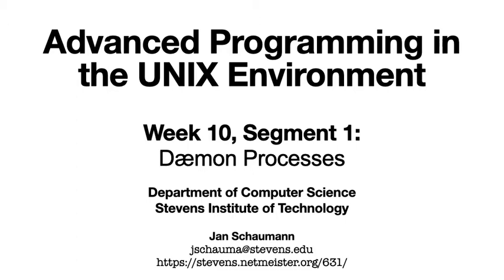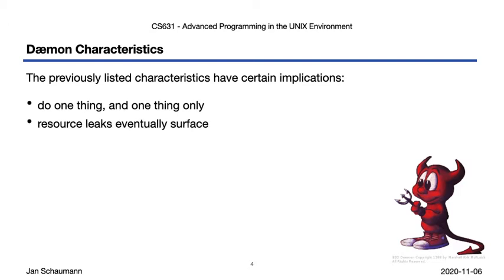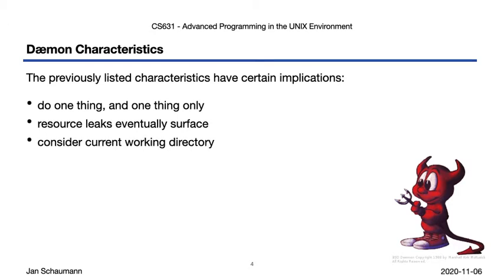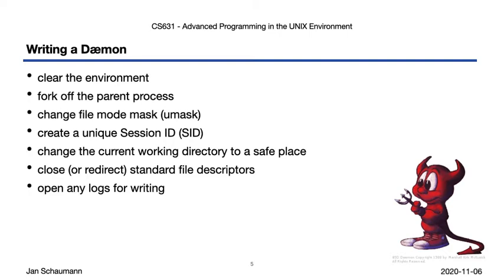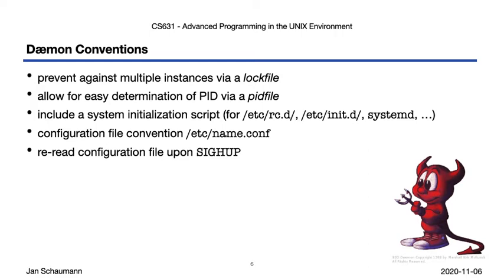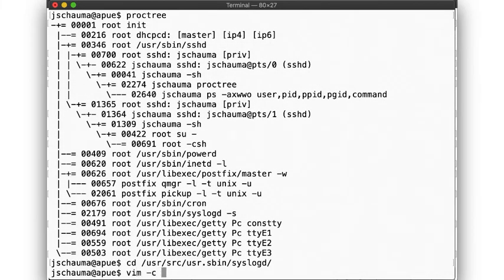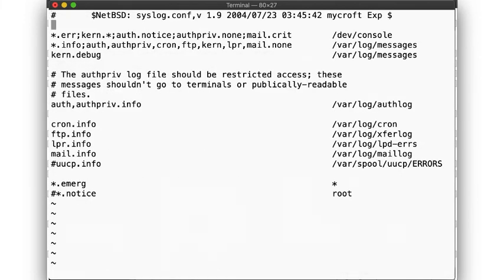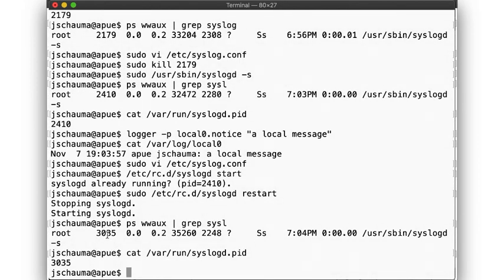Advanced Programming in the UNIX Environment: Week 10, Segment 1 - Daemon processes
In this video lecture, we take a quick look at processes intended to run continuously and in the background: daemon processes. We'll also brush upon system start scripts and daemon/service conventions.

Outline:
00:00 Introduction
01:19 Daemon characteristics
05:21 Daemon conventions
07:49 Daemon example: syslog